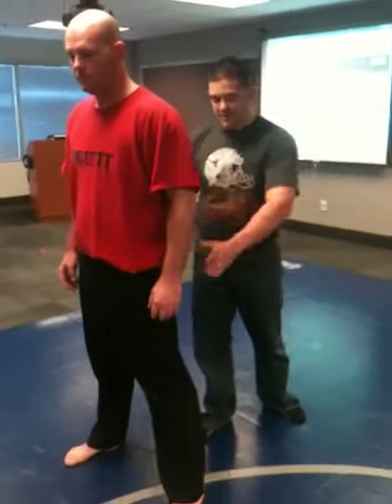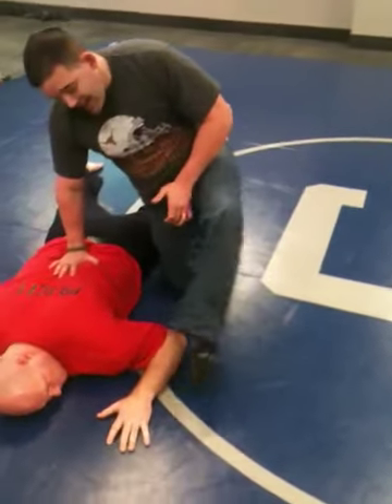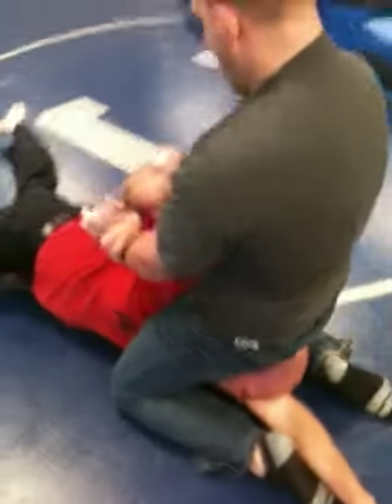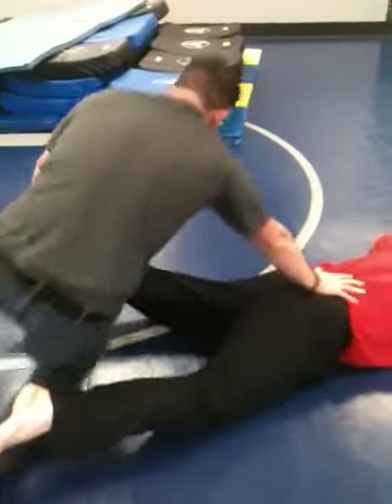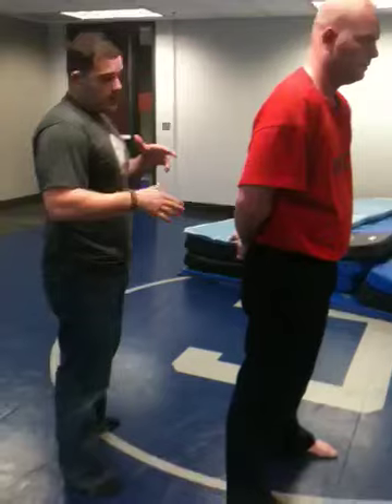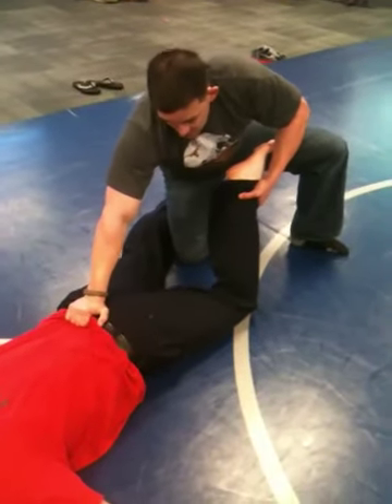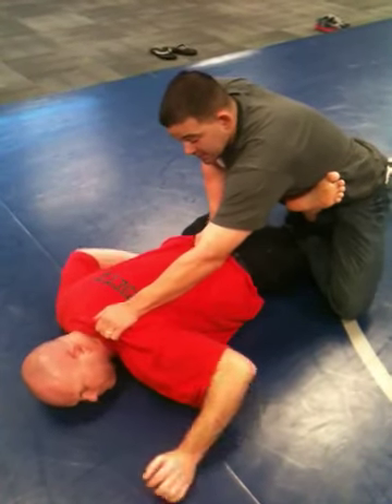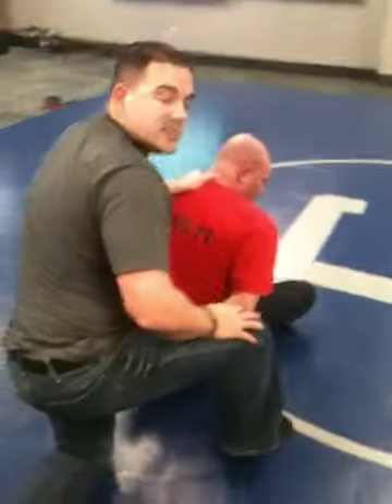Police defensive tactics-kimura control 2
Police defensive tactics-kimura control 2 - this technique demonstrates a rear takedown with an inside hook that transitions into a leg submission.  Officers may use this as an effective "controlled" takedown and they will also have a submission option.